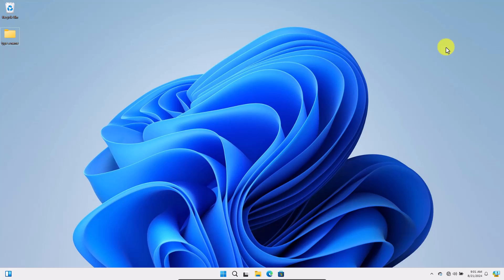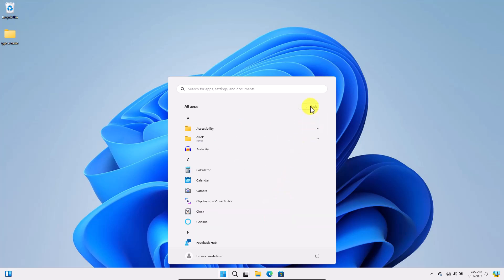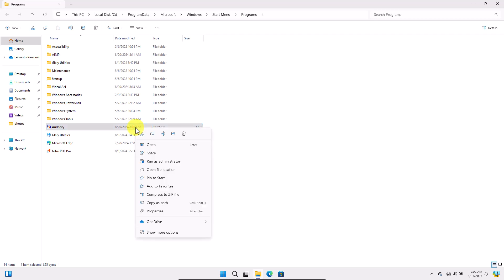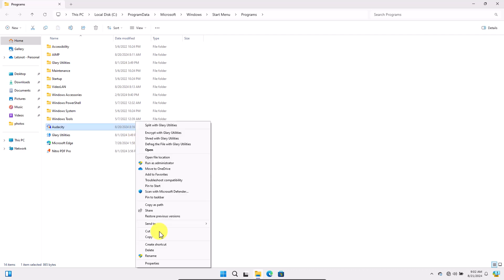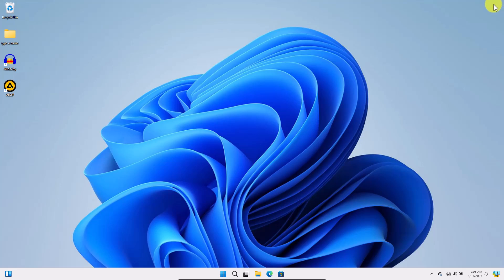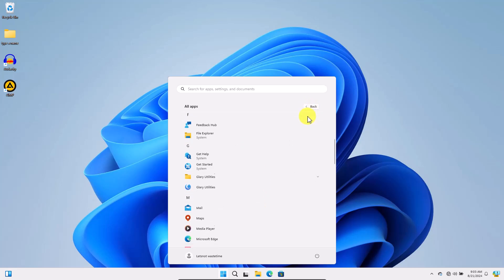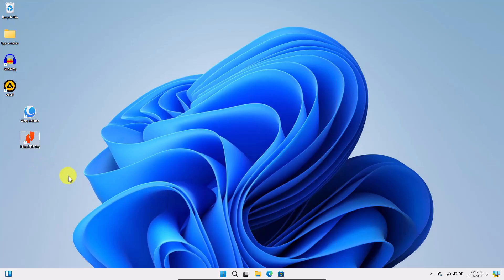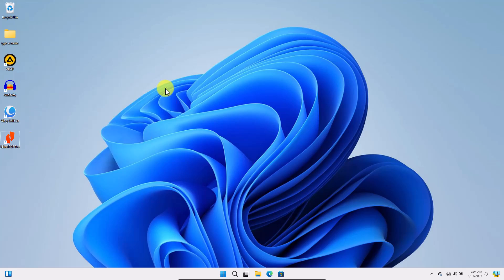How to create apps shortcut in windows 11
Do you have any question? Leave them in the comments below.